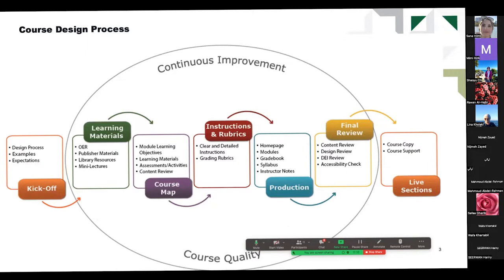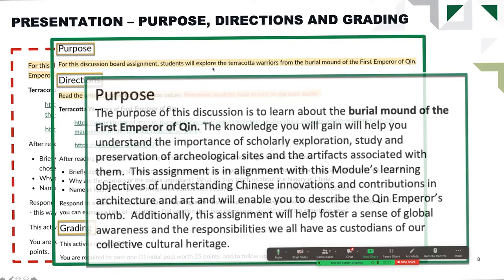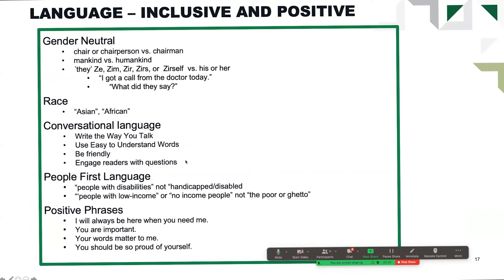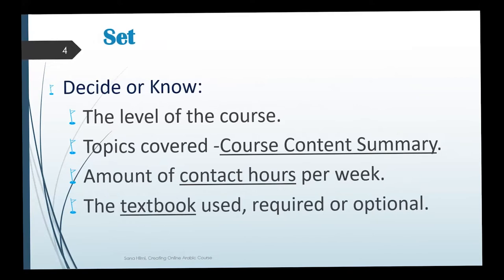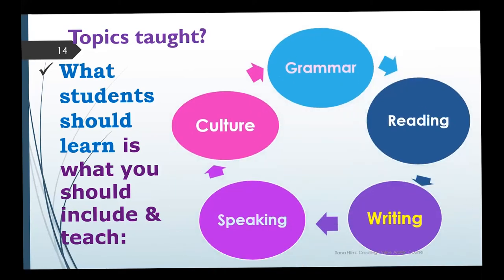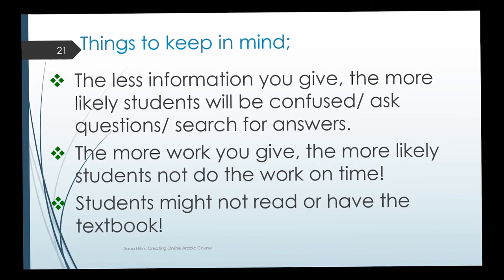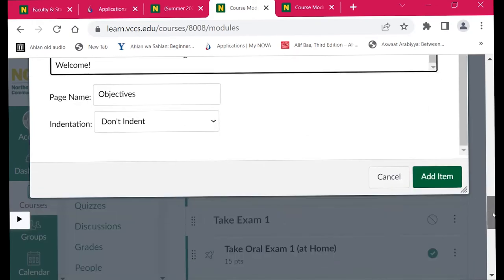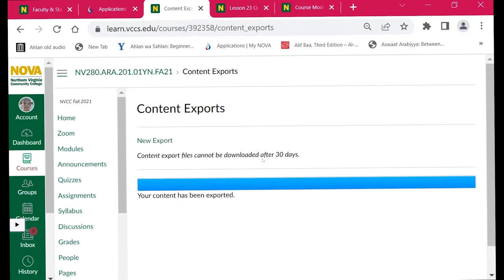How to Design an Online Arabic Course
This workshop will discuss best practices in online course design using the Quality Matters Rubrics, which reflect the latest research findings and national standards in online learning. The workshop will also guide participants through the process of creating modules, quizzes, and assignments in Canvas, as well as grades management.

This event is made possible by support from Qatar Foundation International.

Dr. Shaoyu Chi is Senior Instructional Designer at NOVA Online at Northern Virginia Community College, where she designs and oversees all World Language courses. For 25 years she has worked closely with faculty to design quality online courses and provide pedagogical consultation and instructional design support. She has also trained faculty to develop and deliver successful and effective online, hybrid, and technology-enhanced courses. Dr. Chi received her M.S. and Ed.D. in Instructional Technology from Northern Illinois University.

Sana Hilmi is Assistant Professor of Arabic at Northern Virginia Community College. She previously taught at George Mason University, where she coordinated the university’s Arabic Program for over five years and received a Title VI grant to create a minor in Arabic. She has taught a variety of online courses and created an Arabic 201 course on Blackboard before shifting to using Canvas. Professor Hilmi has an M.A. in Linguistics and a TESL Certificate from George Mason University.